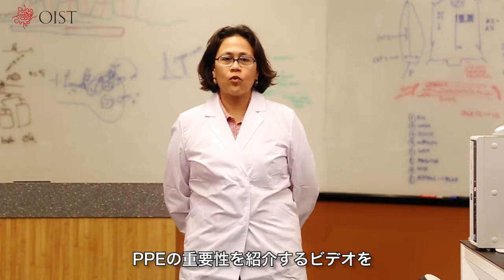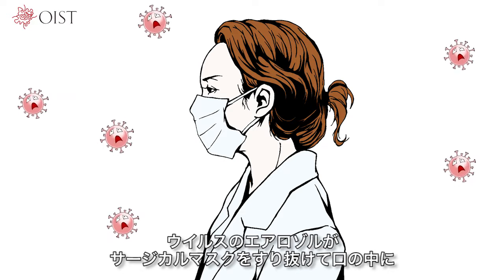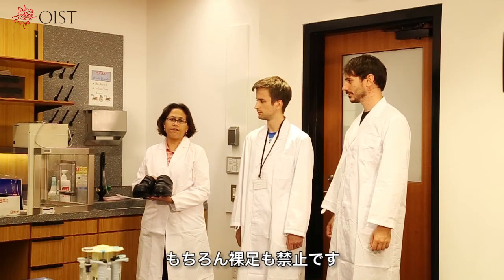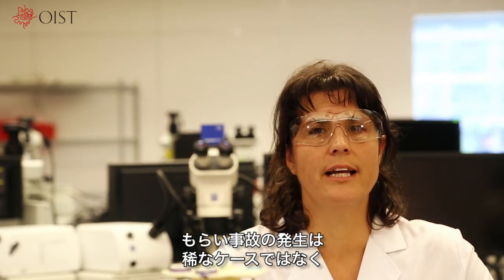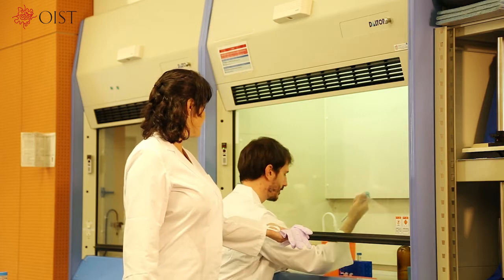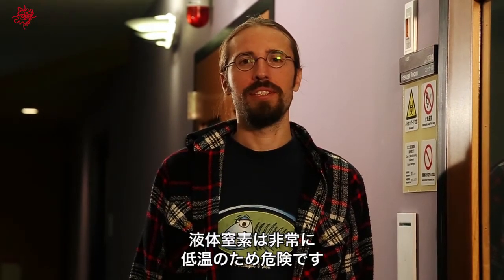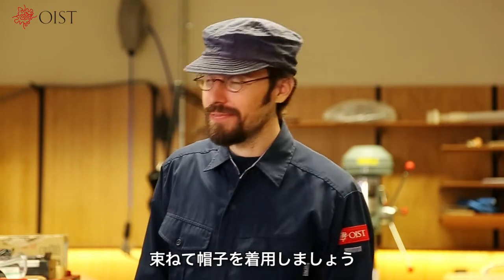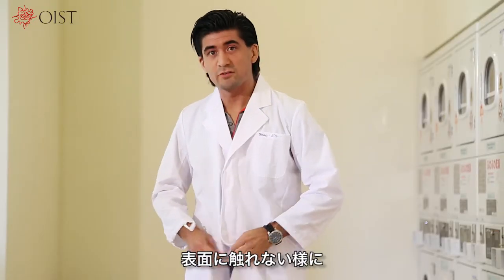OIST Personal Protective Equipment 2015 (Japanese subs) OIST個人防護具（PPE）ビデオ2015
OIST considers the use of Personal Protective Equipment (PPE) an important safety measure in the laboratory, so in an attempt to promote PPE culture, the Occupational Health and Safety Section at OIST produced this instructional video to educate viewers on the importance of and procedures for using PPE.
Produced in 2015, with direction by Toshinori Tanaka and production by Masahiro Iwamatsu.

個人防護具（PPE）の着用は研究室における重要な安全対策です。PPEの着用文化を普及する一環として、OIST安全衛生セクションは本ビデオを作製し、PPEの重要性と利用方法を紹介します。
2015年作成、企画・監修：田中俊憲、映像作成：岩松正浩